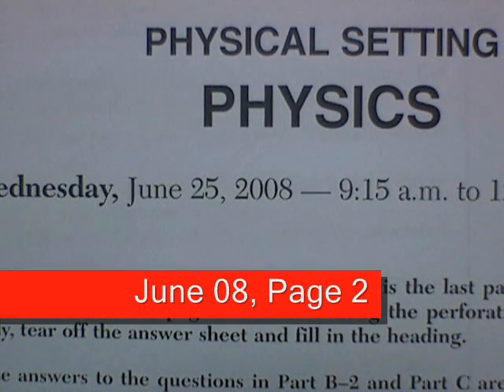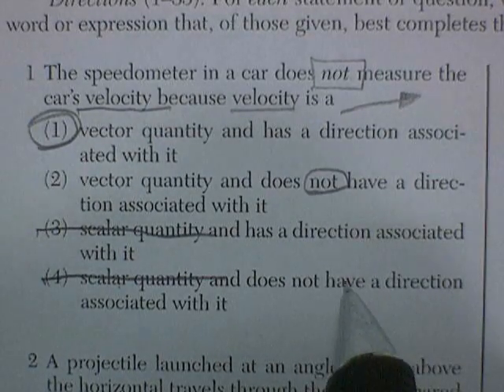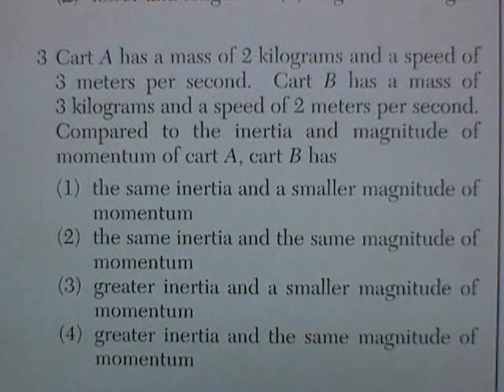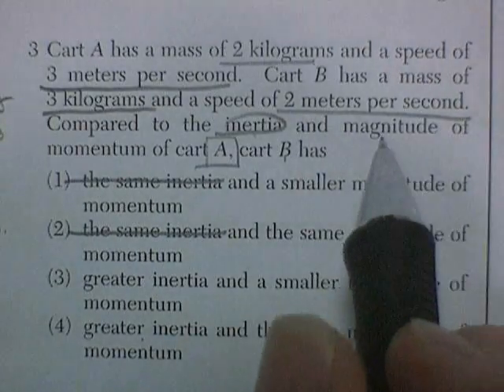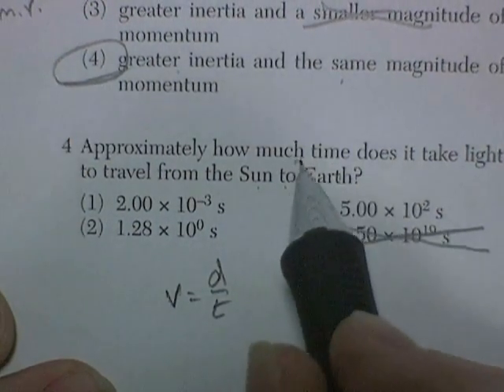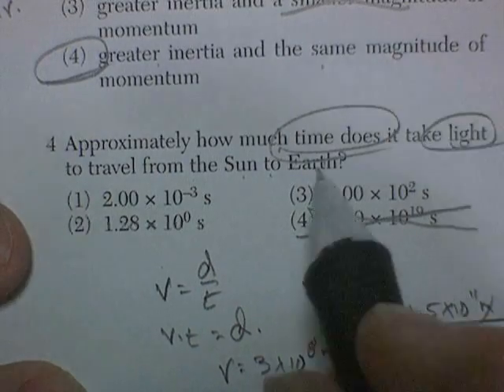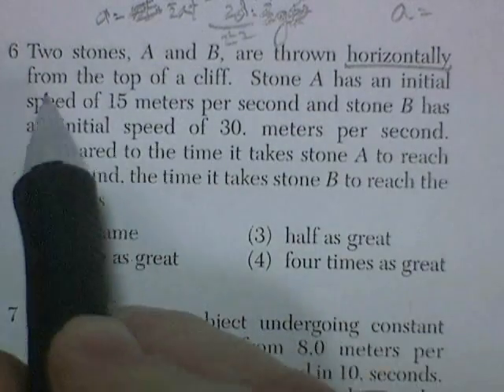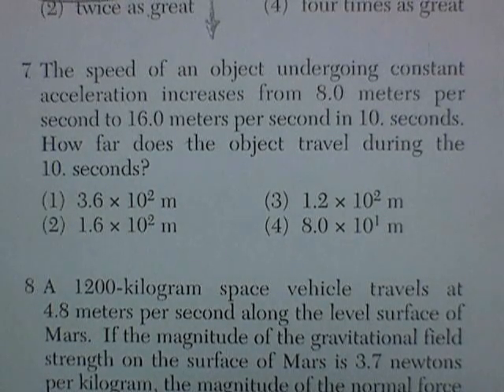NYS Regents Physics Review: June 08, Pg 2